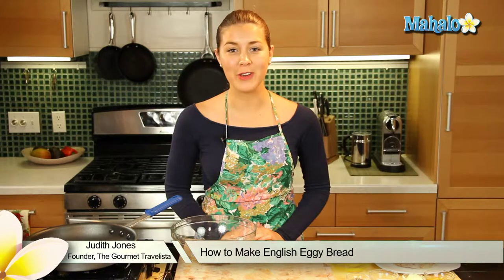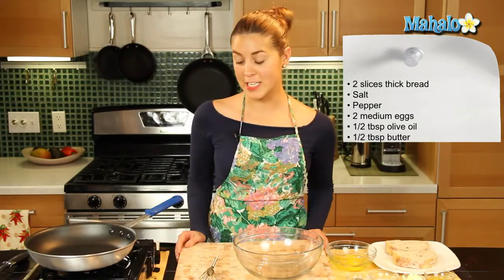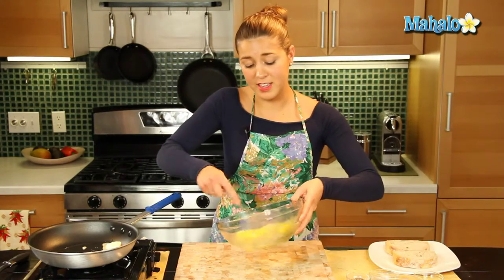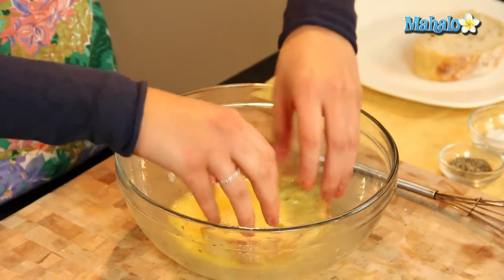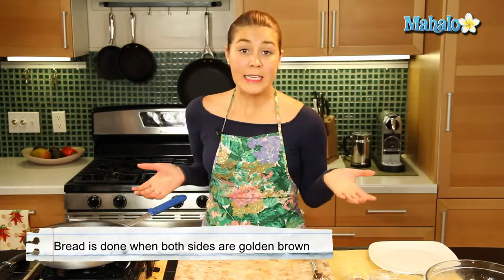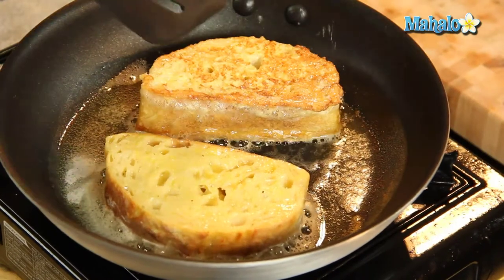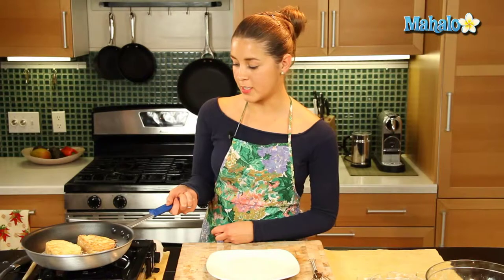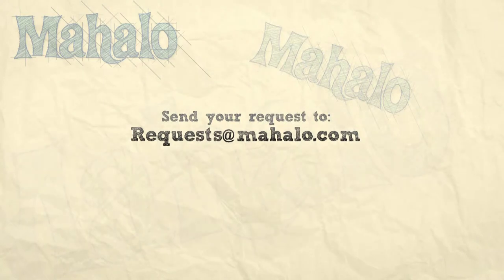How to Make English Eggy Bread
Learn how to make english eggy bread with the help of Mahalo and Judith Jones, food writer and reporter of the Gourmet Travelista! Enjoy!